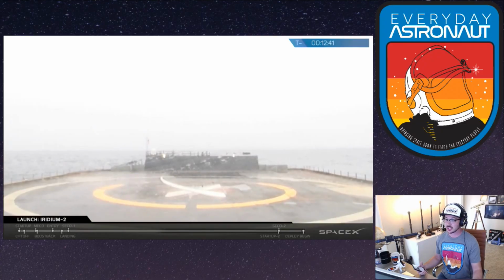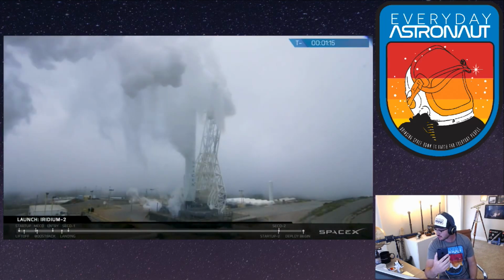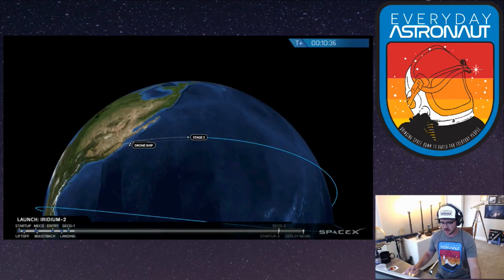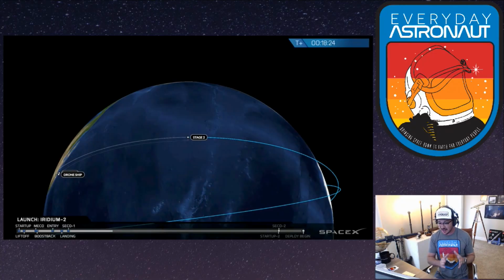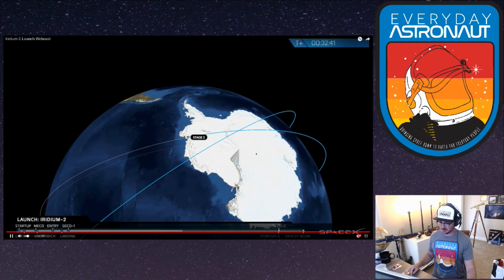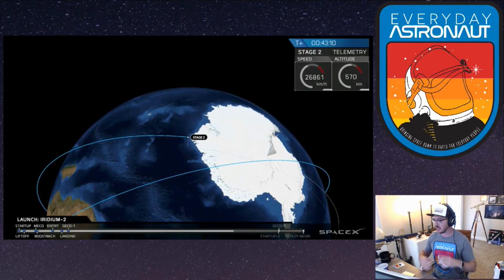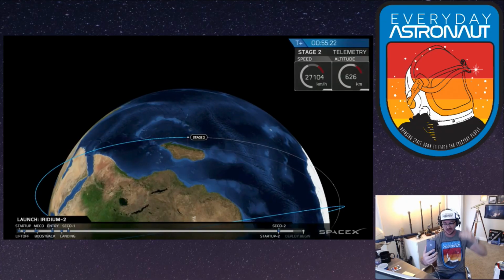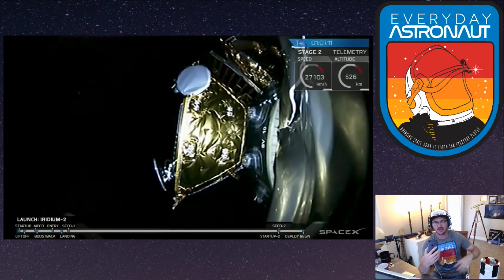(Previous) Live Stream! Hosting: SpaceX Iridium 2 launch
My first live stream of a launch. Sorry for the technical difficulties. Future launches should be more ironed out :) Ask any questions! Please keep it PG as we are a family friendly place :)